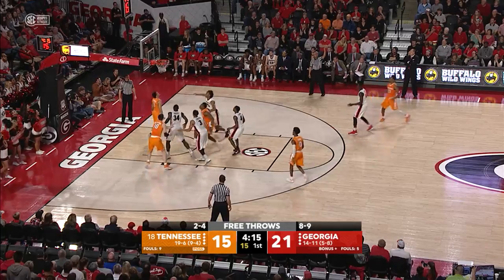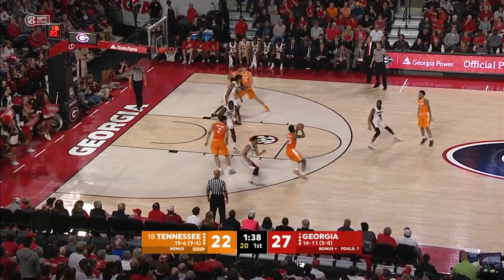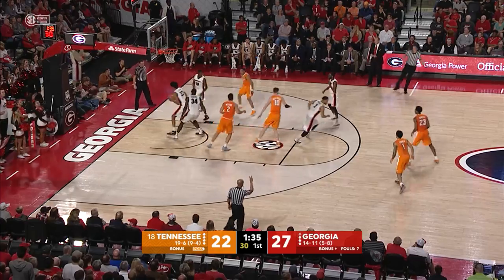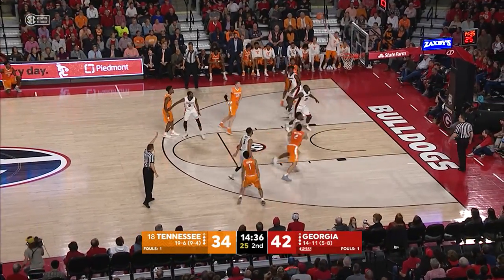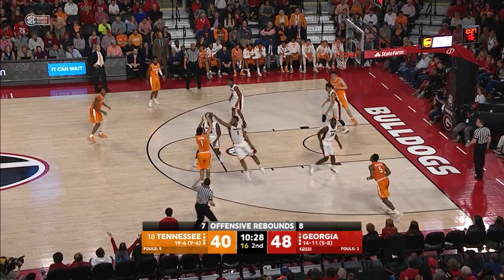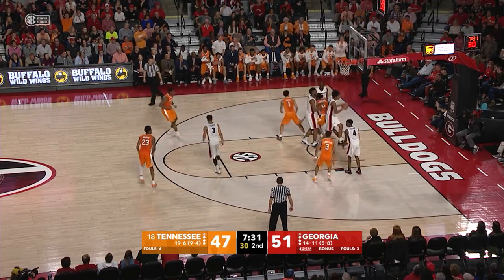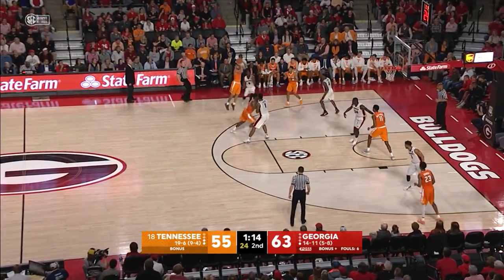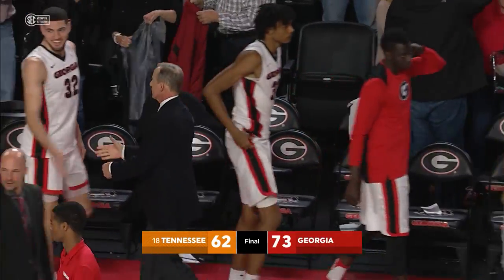Vol Hoops | Tennessee vs. Georgia (2.17.18)